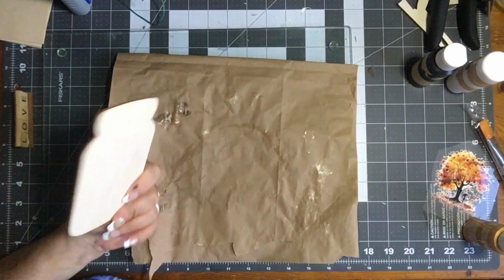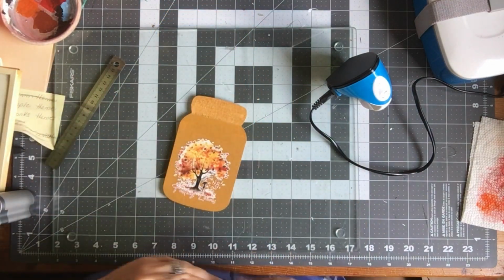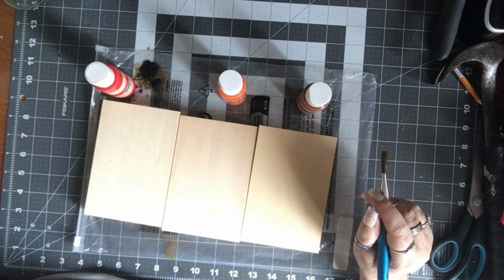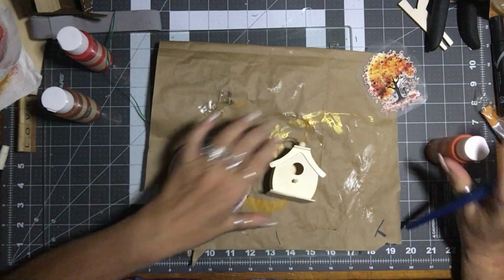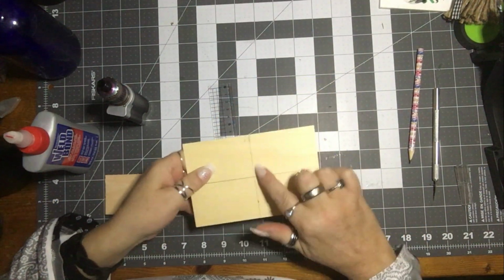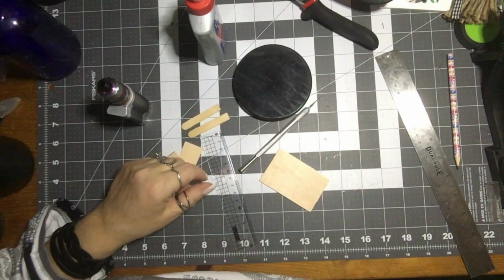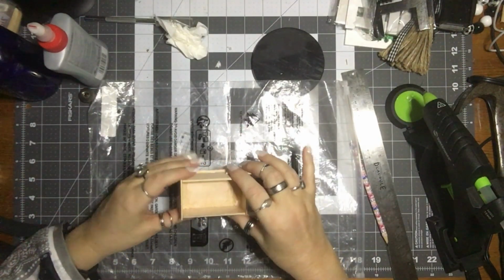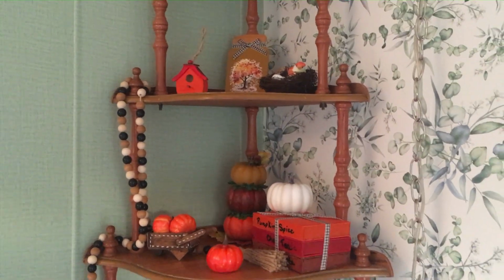Fall Tier Tray